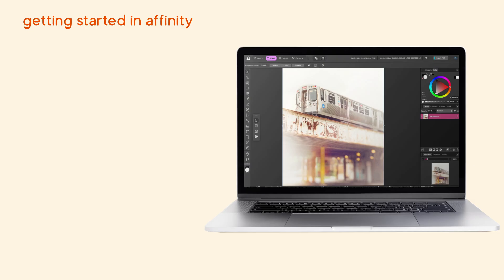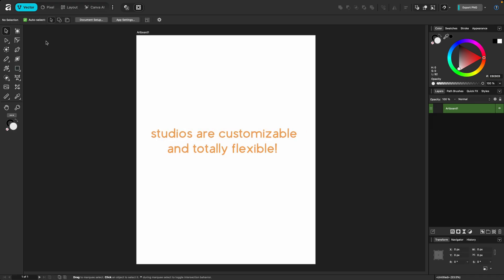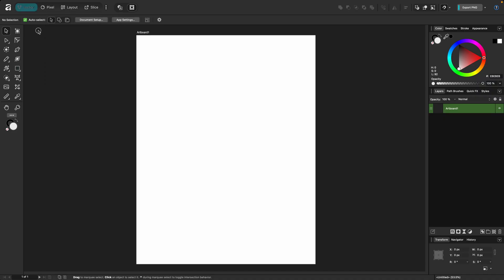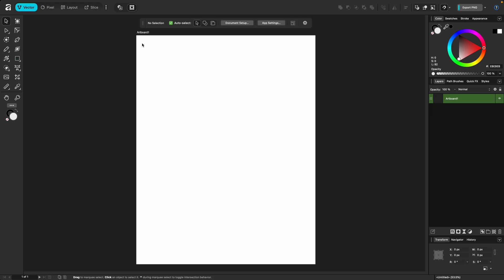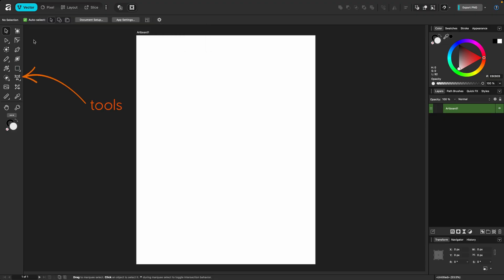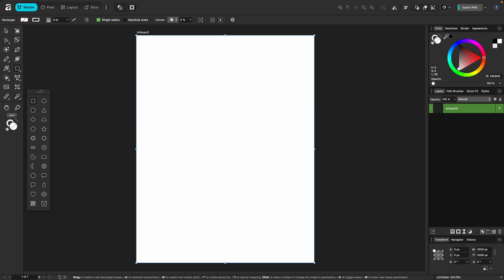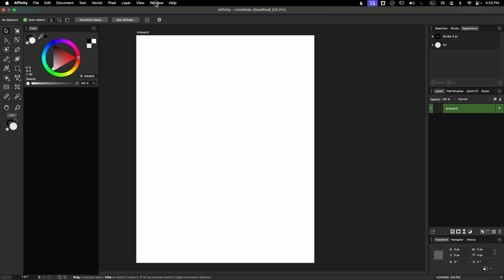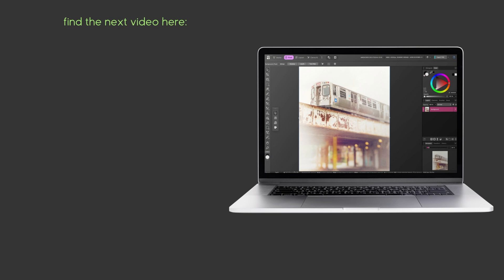Overview of the User Interface | Getting Started in Affinity | Beginner's Guide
In this beginner friendly, second lesson in the Getting Started in Affinity series, we'll take a quick tour of the user interface to get a layout of the app.

We'll talk about Studios, the various toolbars, panels and more. This is a good introduction before the next video in the series, where we'll take a deeper dive in to creating your own studios and customizing the workspace. Chapters have been included below for your convenience.

You can find the entire playlist for the series here:

CHAPTERS:
00:00 - Introduction
00:21 - General Layout
00:31 - Welcome Screen
00:41 - The Studios
00:55 - Studios vs. Personas
02:04 - Additional Studios
02:12 - Where Did the Export Persona Go??
02:32 - Top Toolbar
02:45 - Quick Export Button
03:20 - Contextual Toolbar
05:31 - Sub Toolbar
06:29 - Panels
07:23 - Pasteboard Options
07:55 - Final Thoughts